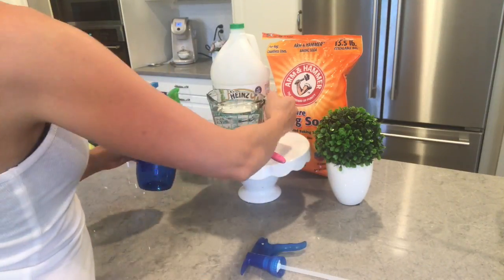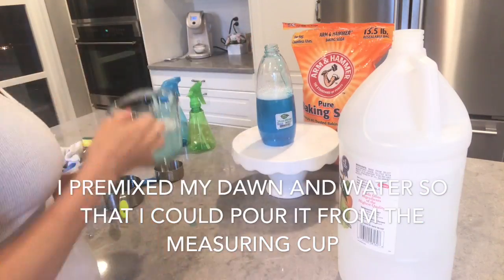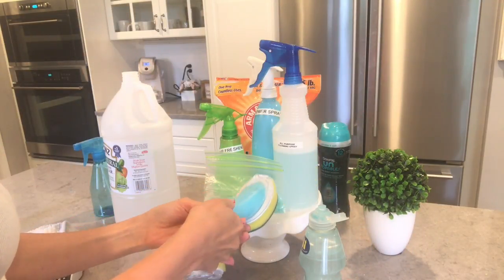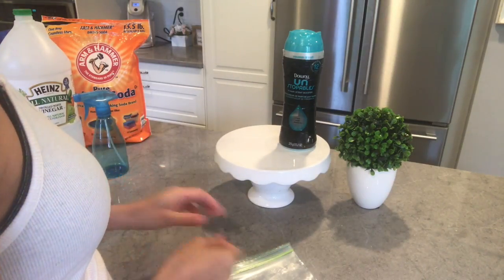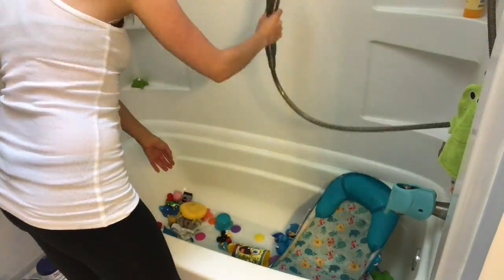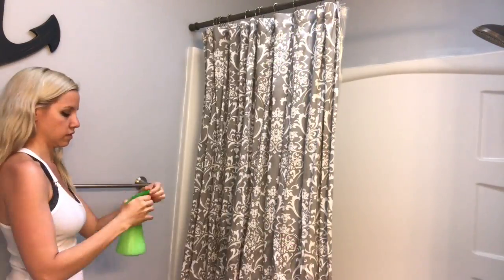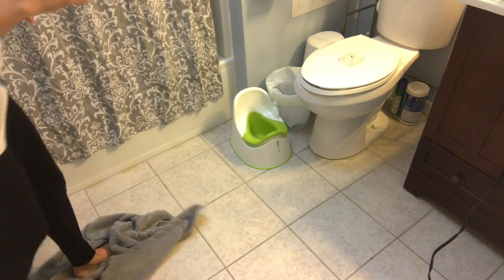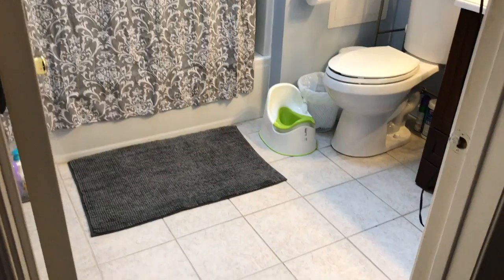3 AMAZING DIY CLEANERS AND AIR FRESHENERS + speed cleaning my bathroom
Make some DIY cleaners with me + speed clean my bathroom with them! These DIY cleaners are so simple & easy and they actually work! I am making miracle shower/bathroom cleaner, miracle all purpose spray, DIY room spray & doing some deodorizing hacks using downy unstoppable! All you will need for these cleaners & deodorizers are downy scent boosters, blue dawn, vinegar, baking soda, and water! Also if you have a wax or oil warmer you can make one of my DIY deodorizers.

Frequently asked about items:
My essential oil diffuser
My Vacuum
My Steam mop
My Favorite Cleaner
My Mascara Primer
My Mascara
Grass bottle drying stand
Ella Belle Oil
Munchkin bath mat
LABEL MAKER ON SALE FOR $10!!